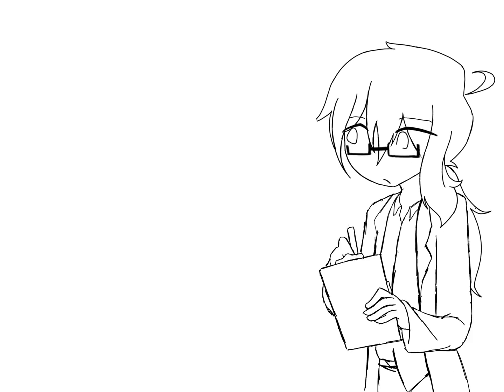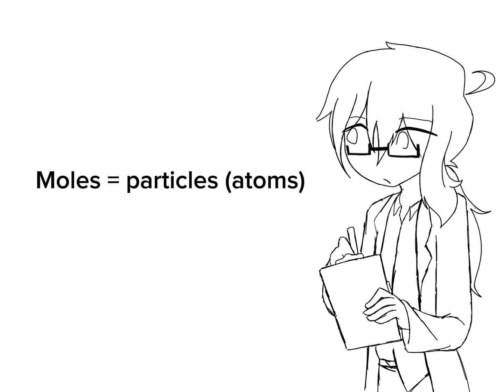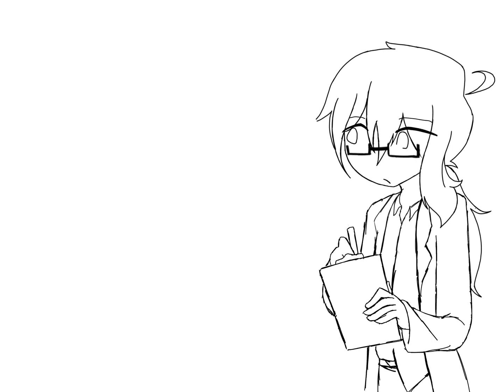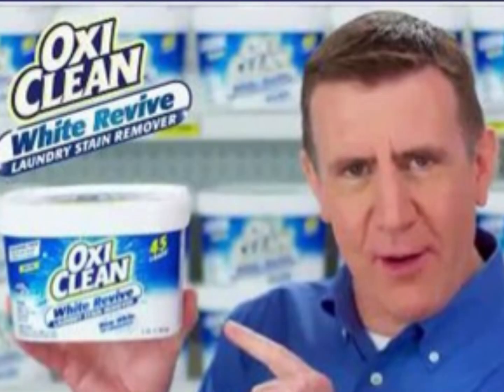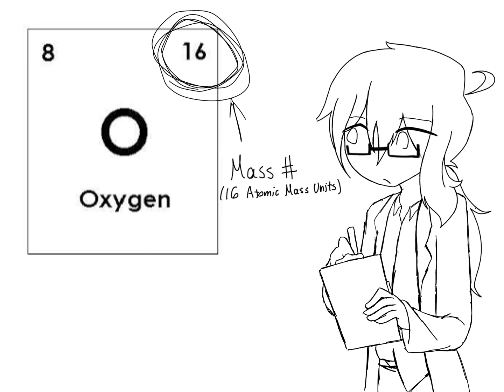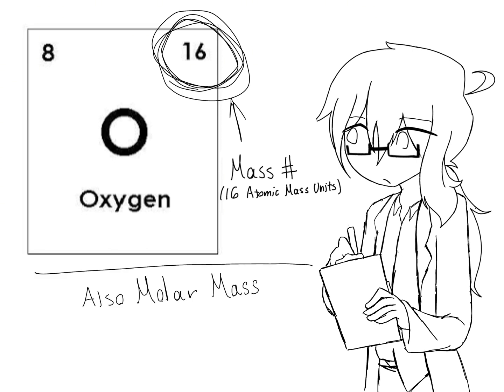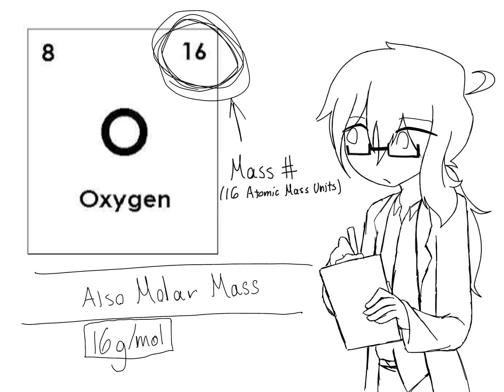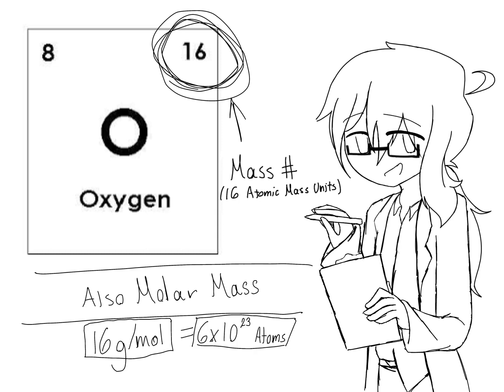Teehee chemistry final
I did all of this, except the ost

Va -
Charles - Xeno
Aiko- me
Narrator - me